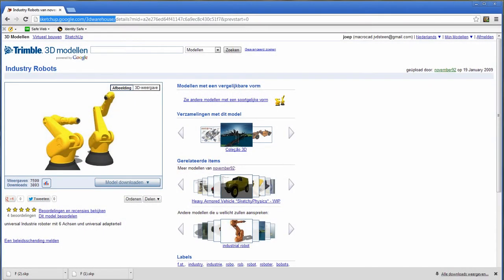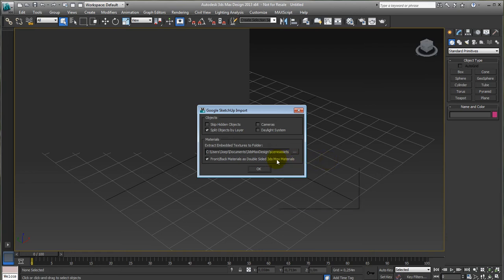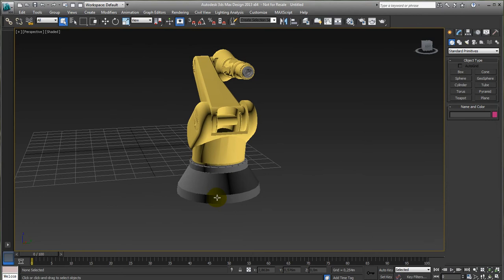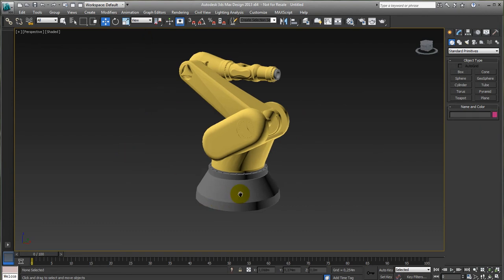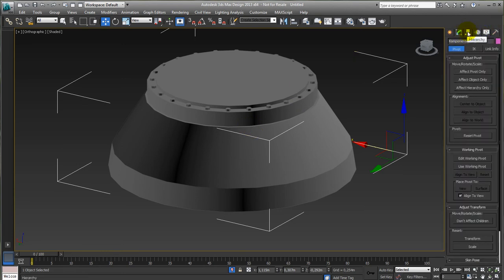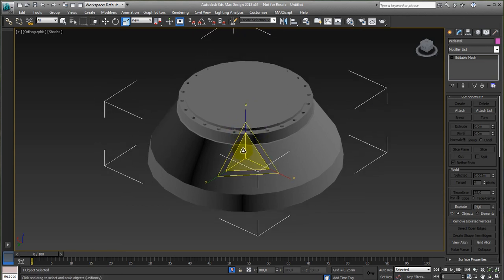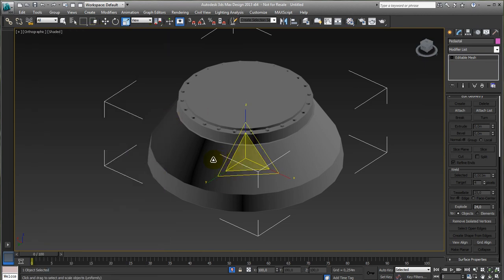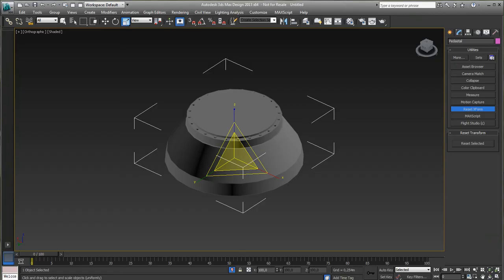3dsMax SketchUp import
Importing SketchUp models inside 3dsmax and things to be aware off.